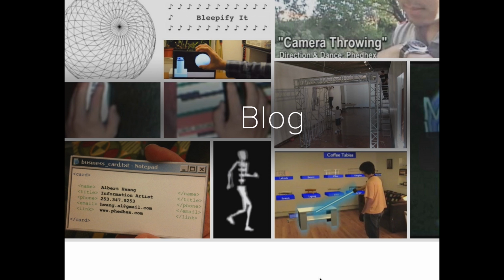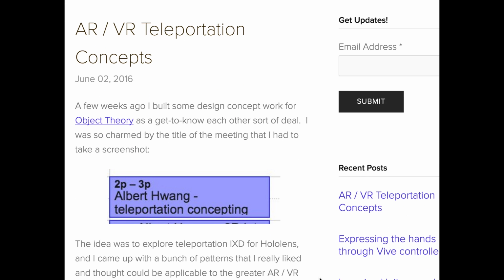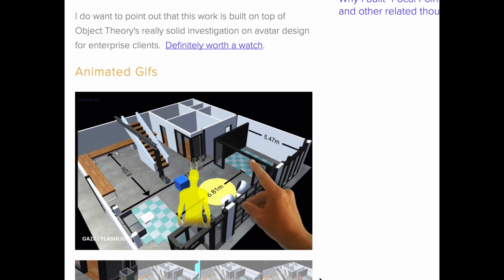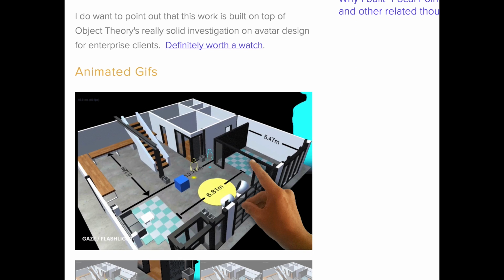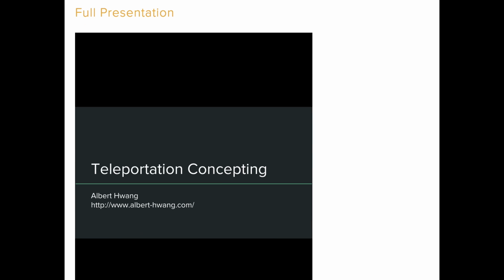VR Teleportation Sketches